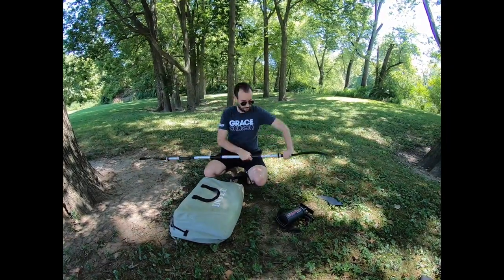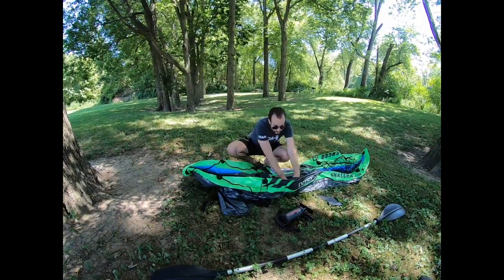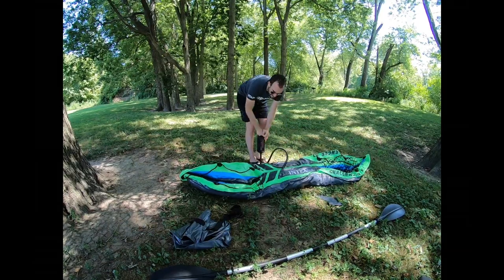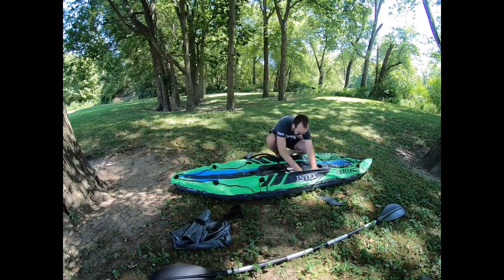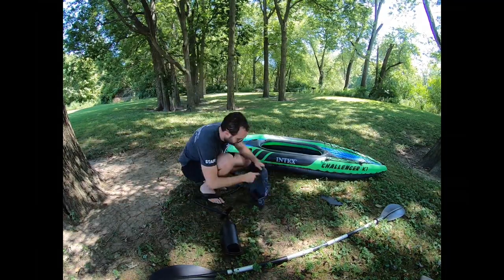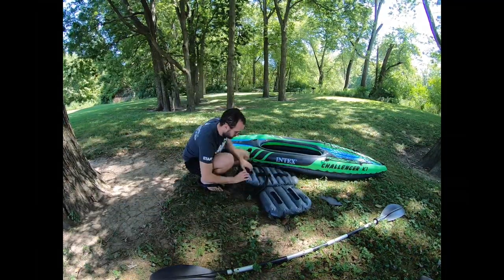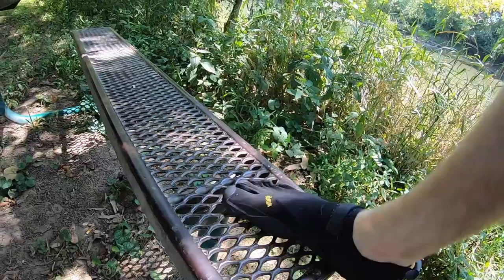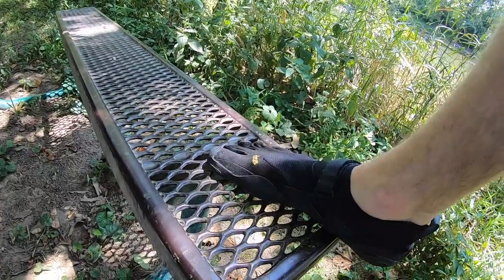Kayaking the White River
In this video I bust out my inflatable kayak for a needlessly complicated adventure on the White River.

Intex Challenger K1 Kayak